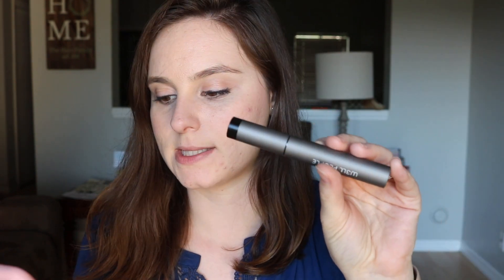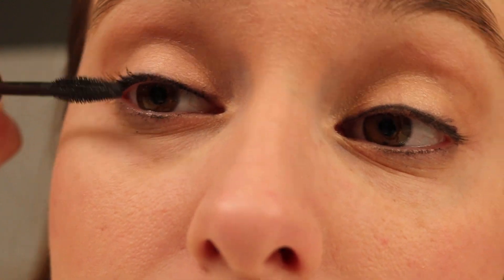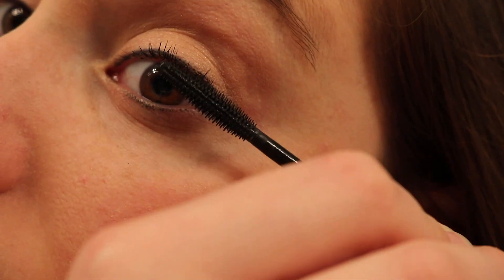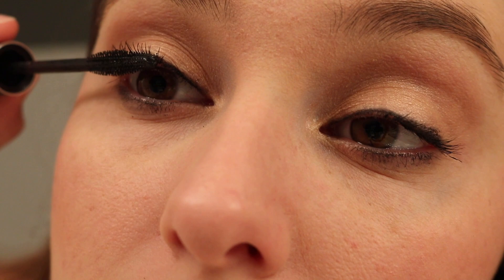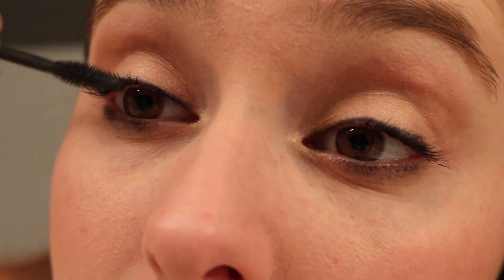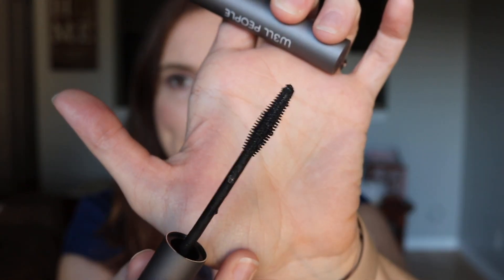W3LL PEOPLE Expressionist Mascara Demo & Review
Product:
- W3LL PEOPLE Expressionist Mascara

Want to earn cash back while you shop online and find awesome coupons? I know I do! Ebates can help you do that!